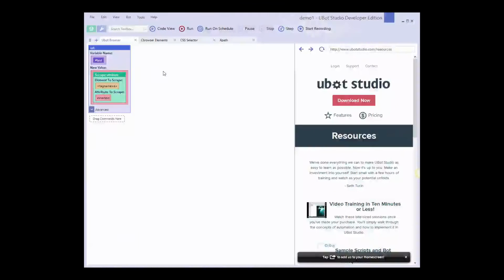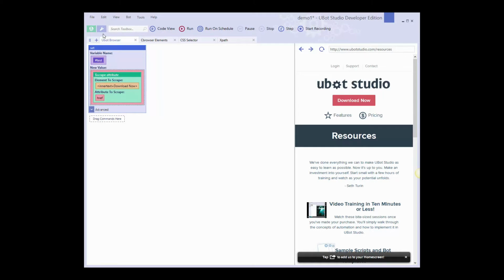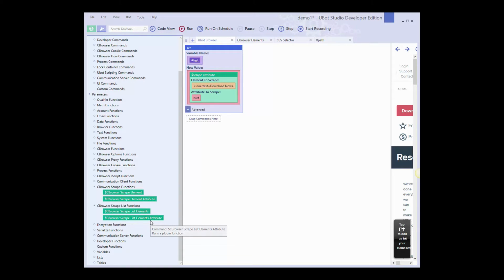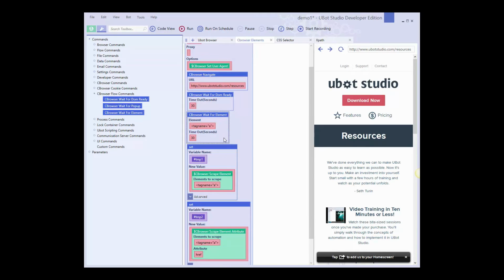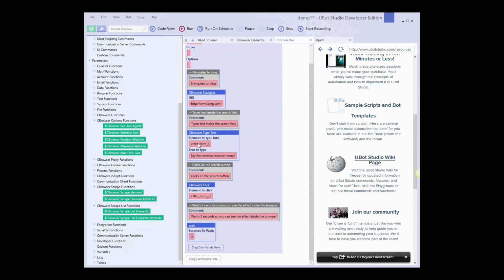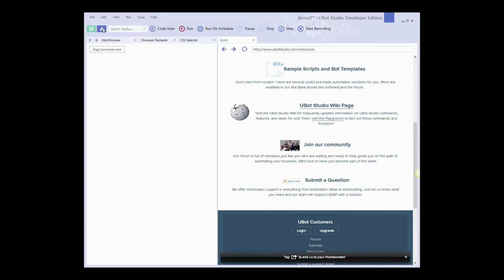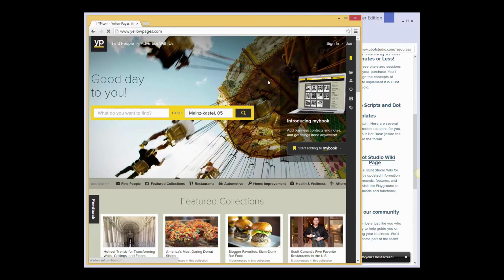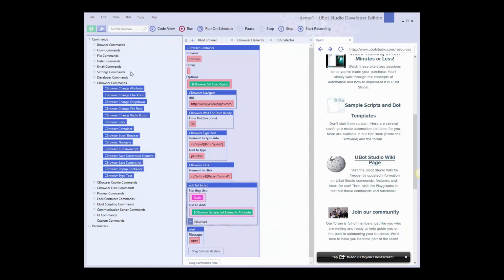Scraping With Ubot Studio ExBrowser Plugin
This video demonstrates the scraping features of the Ubot Studio ExBrowser Plugin